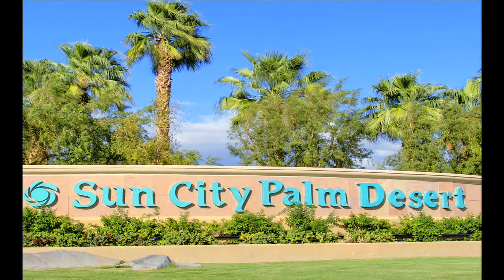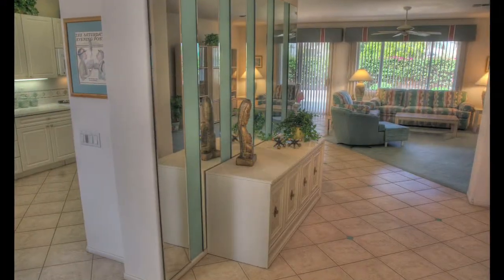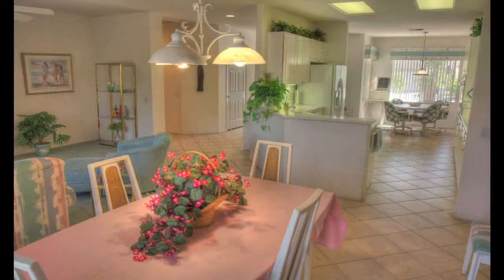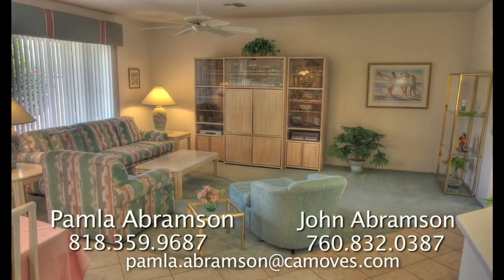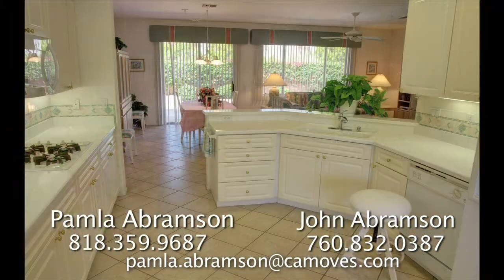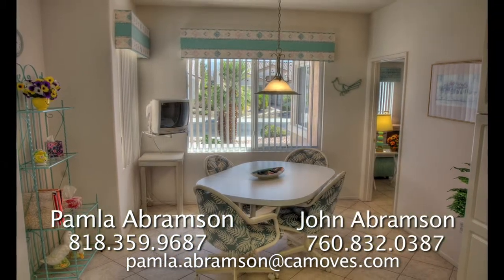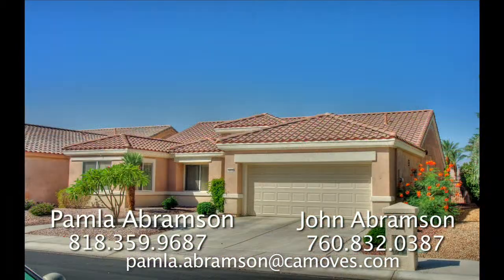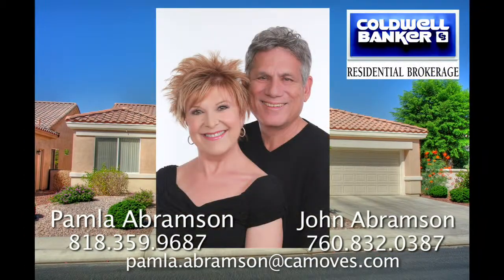Sun City Home For Sale